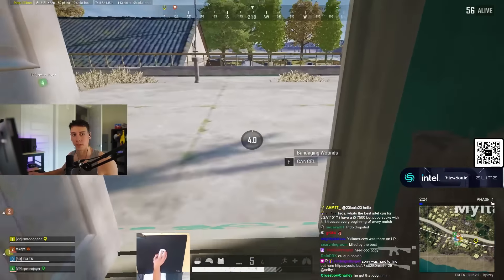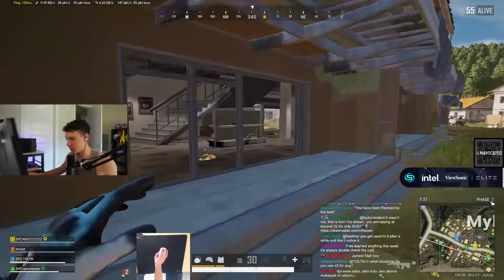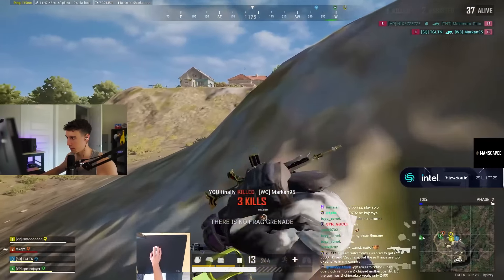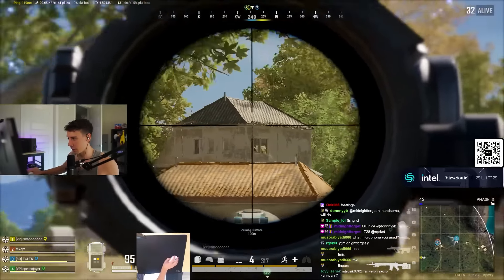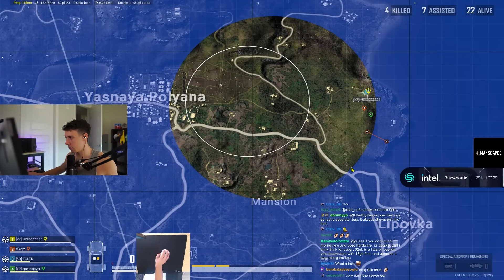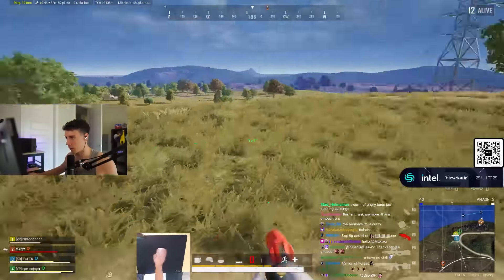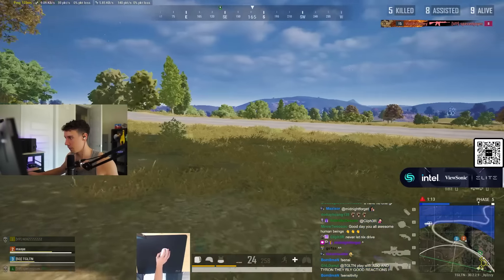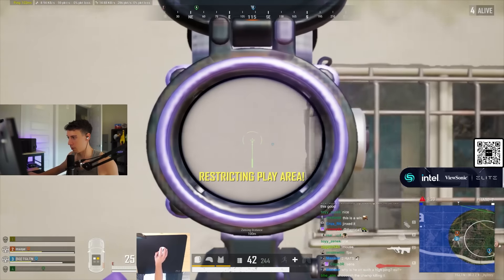The Most DOMINANT PRO SQUAD Crushes EU Ranked in PUBG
0:00 Use Creator Code TGLTN
25:01 End